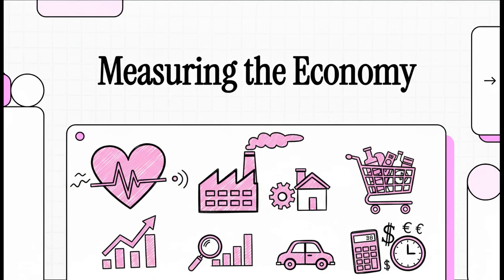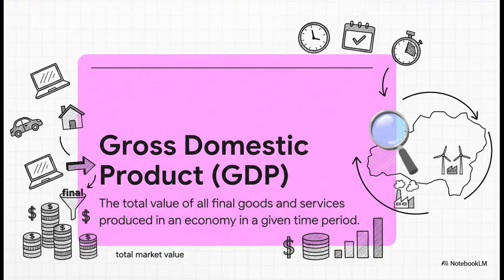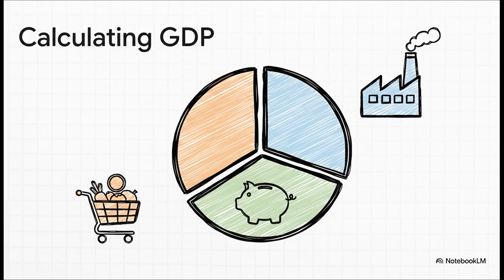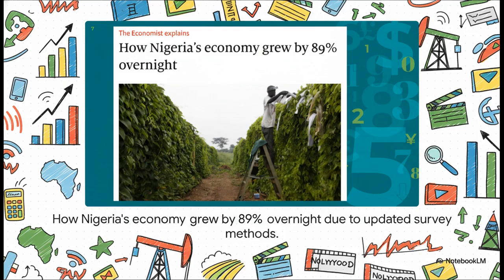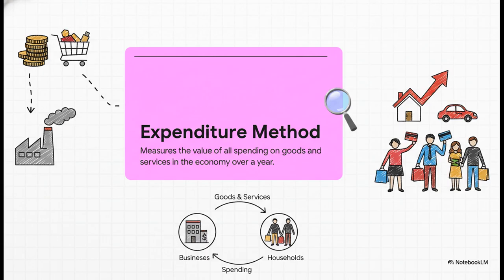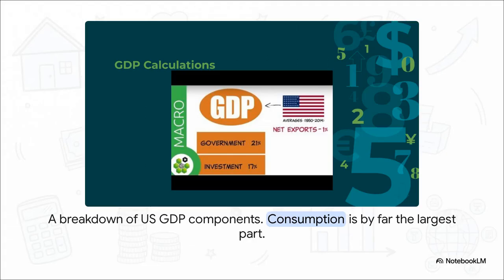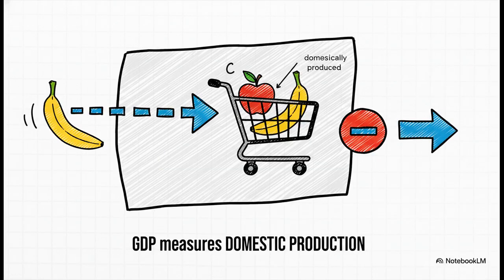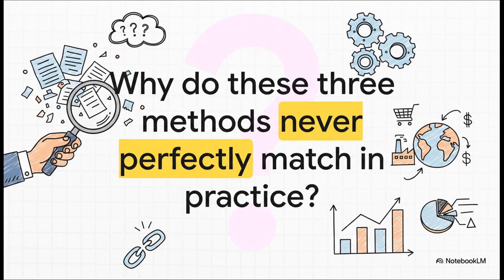Measuring the Economy - GDP